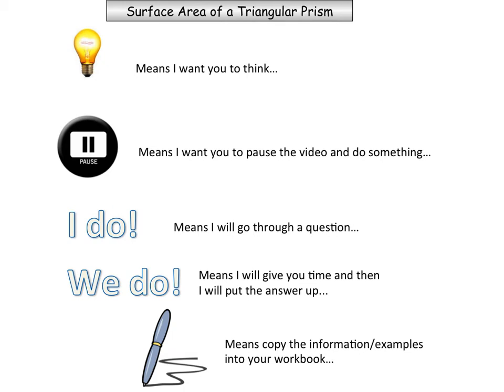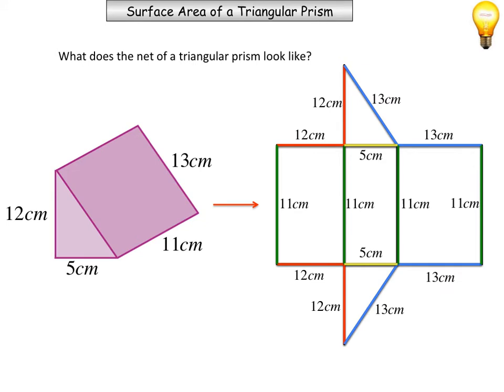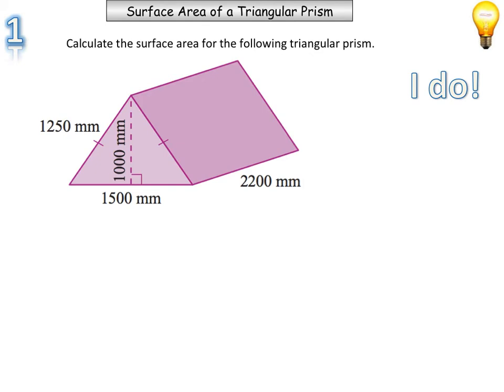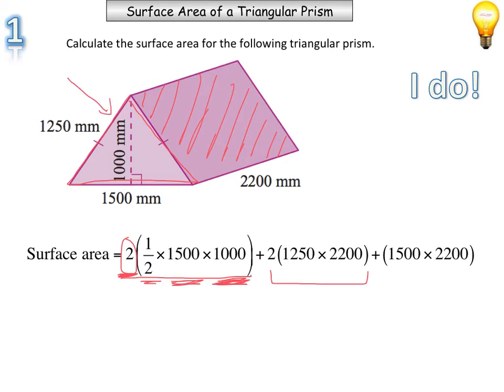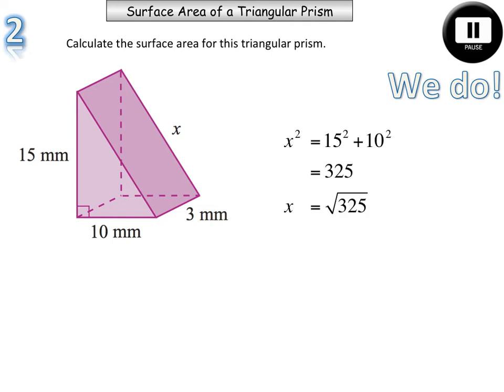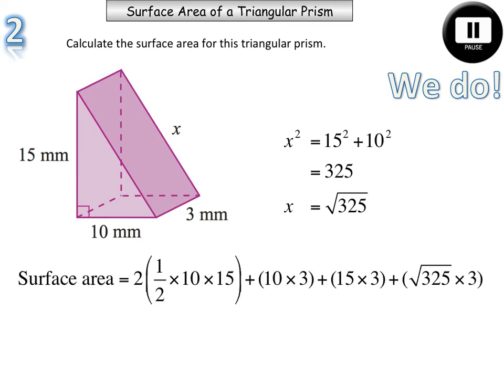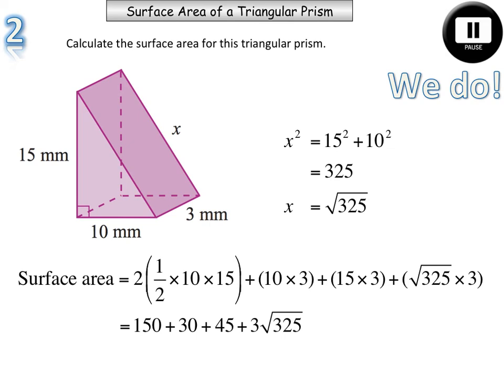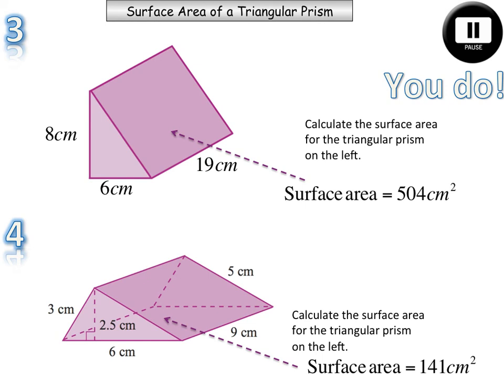Surface area of triangular prism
This video explores the surface area of triangular prisms.